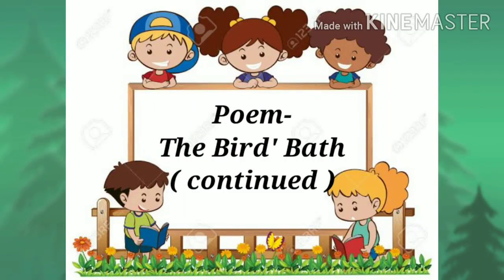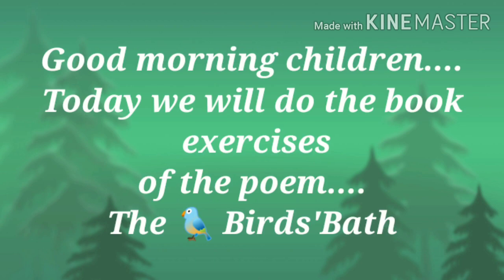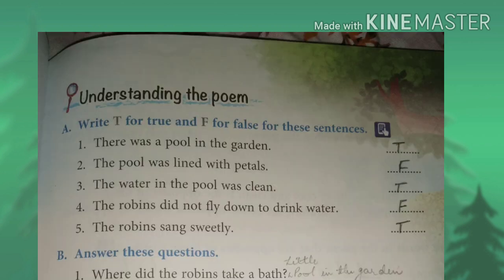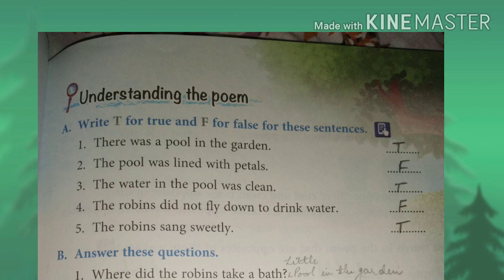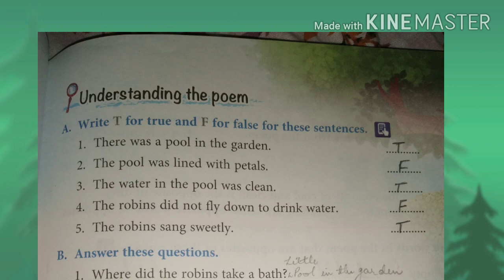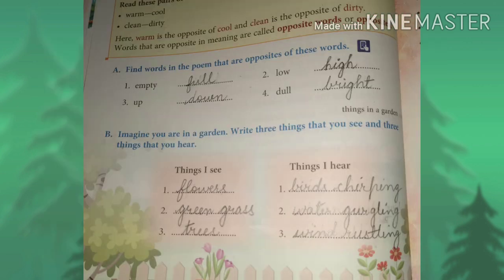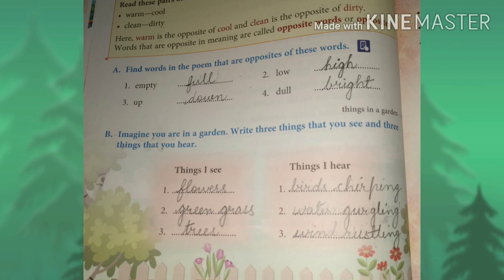Class-2, English-2.... Poem - The Birds' Bath